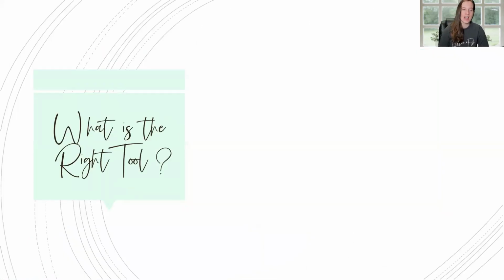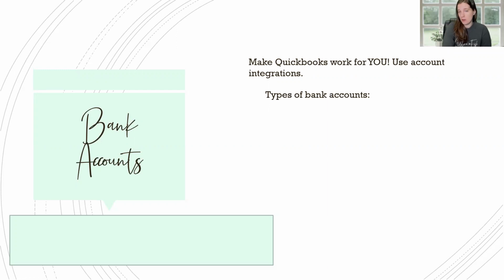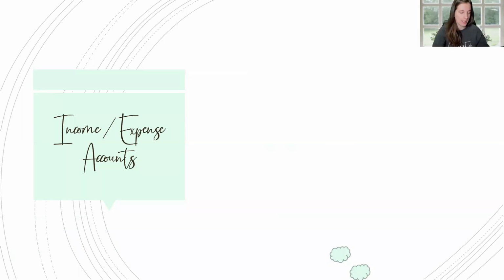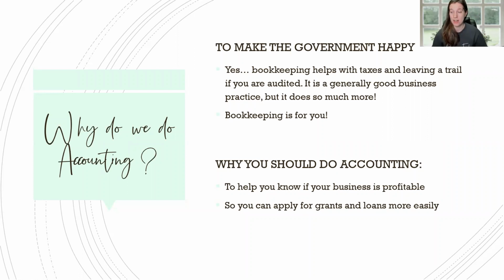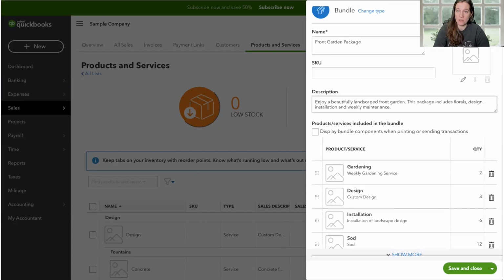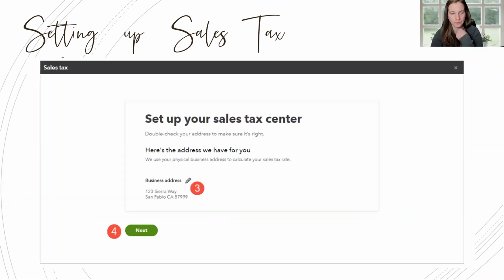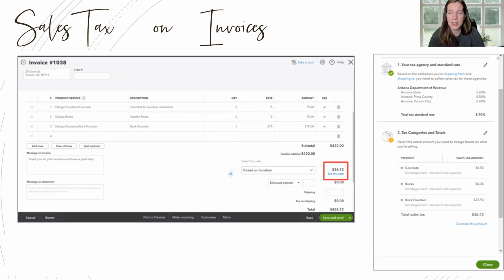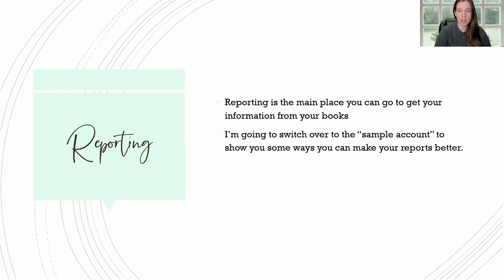Intro to QuickBooks | Northland Small Business Development Center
Have you recently obtained QuickBooks Online (QBO) for your small business? This software is powerful and helpful if you use it correctly. Set yourself up for success by learning the basics! Join Katie Dane, Northland SBDC’s Bookkeeping Consultant, in this webinar to learn how to use your new software efficiently and effectively.